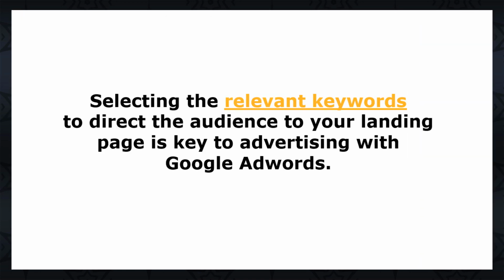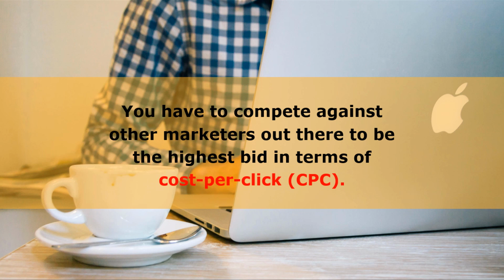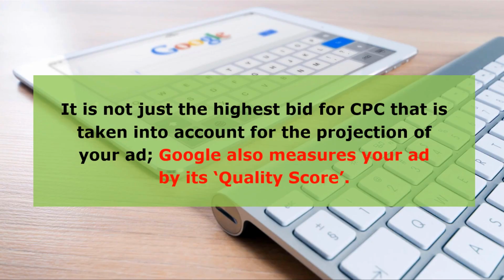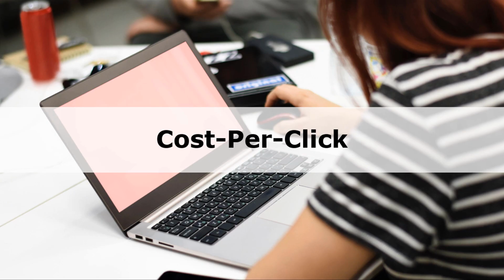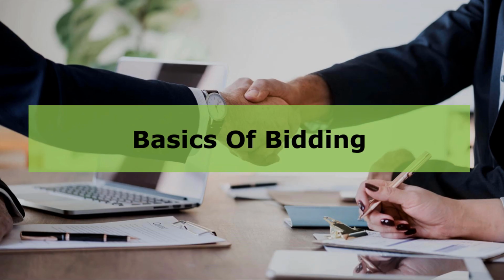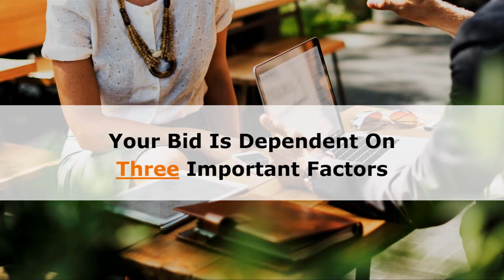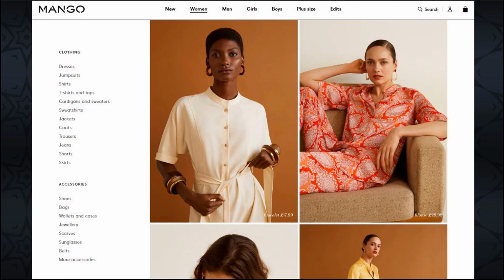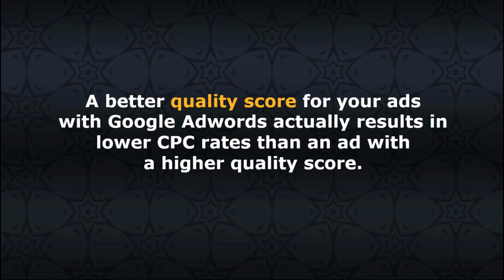Google Adwords - The Basics | 7 Figures Income | Sociolance